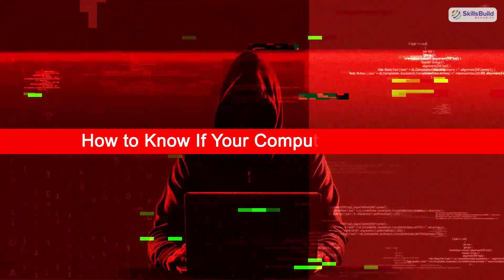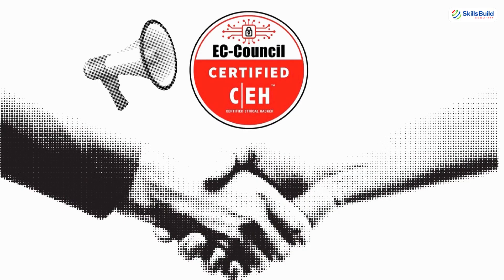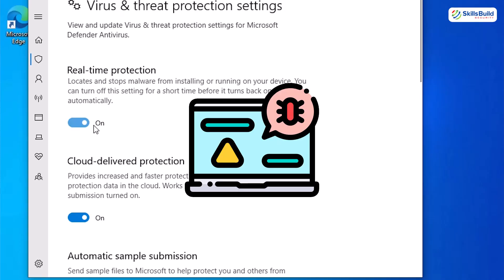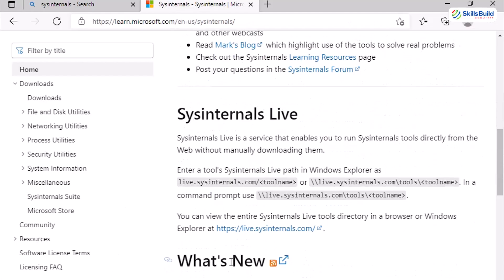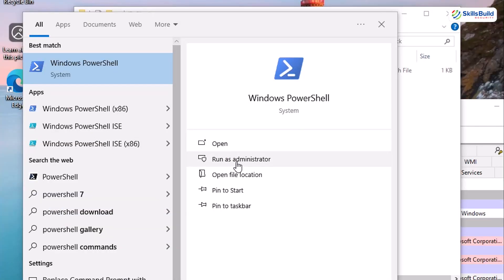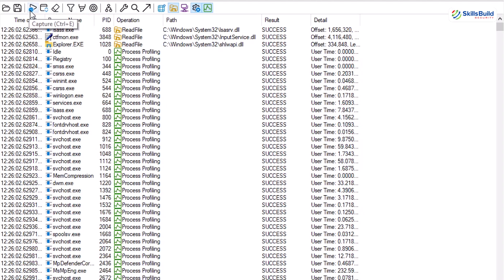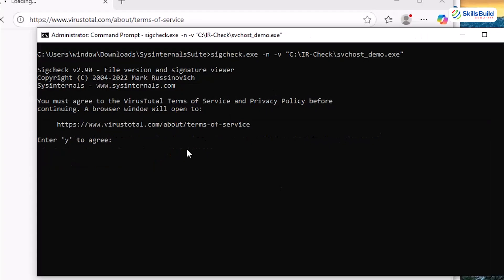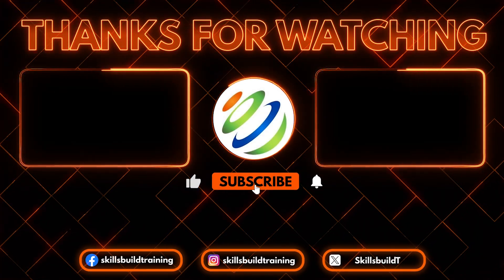How to Know if your Computer is Hacked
Is your computer acting strange? Slow performance, weird pop-ups, files missing, or programs running that you never installed could all be signs that someone else is inside your system. In this video, you will learn the real-world warning signs that your computer has been hacked and how attackers leave behind subtle traces most people overlook.

*Cybersecurity Protection*

I will cover the common red flags like unusual network activity, disabled antivirus tools, unauthorized logins, and sudden system crashes. More importantly, I will explain how hackers operate once inside — from stealing passwords and financial details to secretly turning your machine into part of a botnet — so you can understand what is at stake.

But spotting the problem is just step one. I will also show you actionable ways to confirm if your system has been compromised, how to safely investigate without tipping off the attacker, and the best security practices to protect yourself going forward. This includes checking system logs, running trusted malware scans, updating software, enabling multi-factor authentication, and hardening your network so intruders cannot slip back in.

Whether you are a casual computer user, a student of cybersecurity, or someone responsible for protecting work machines, this video will give you the knowledge to detect intrusions early and respond effectively. Knowing the signs could save your accounts, your data, and even your identity.

▶Timestamps
00:00 – Introduction
01:09 – First Test: Does Windows Fight Back?
04:46 – Checking and Locking Down Defender Settings
08:44 – Running the EICAR Test File
07:45 – Installing Sysinternals Toolkit
09:36 – Hunting Live Malware with Process Explorer
11:31 – Detecting Persistence with Autoruns
13:32 – Tracking Hidden Activity with Process Monitor
15:51 – Deep File Analysis with Sigcheck & Strings
18:07 – Wrap Up & Cyber-Detective Kit Recap